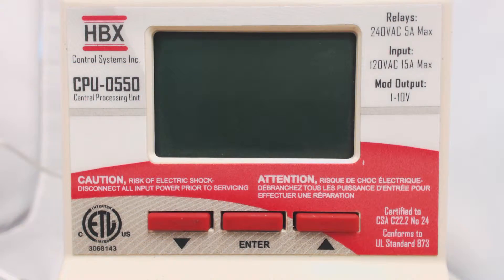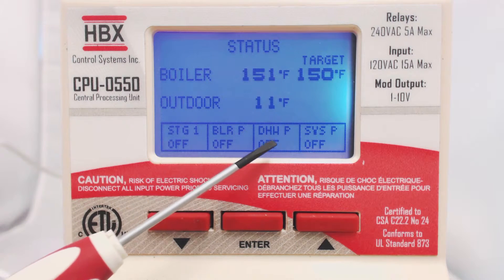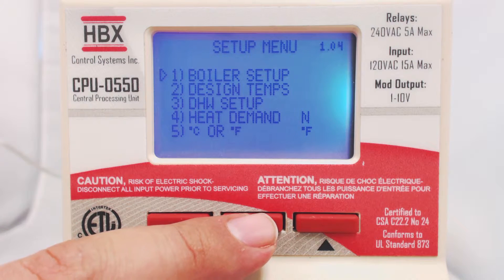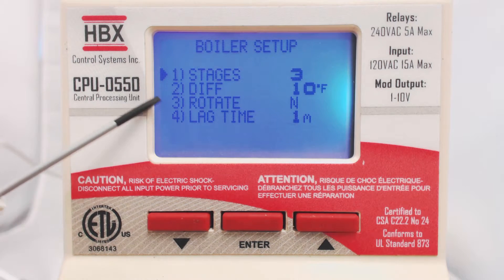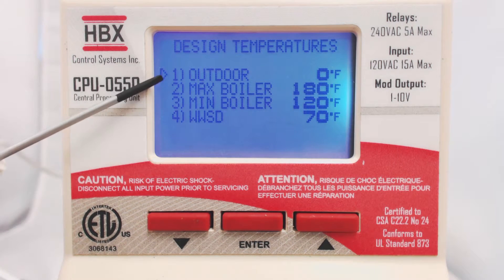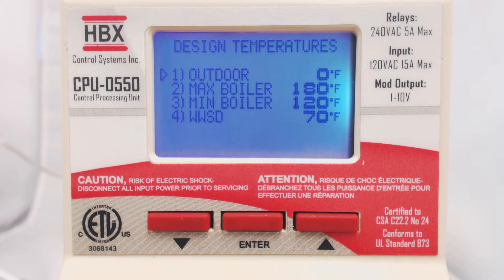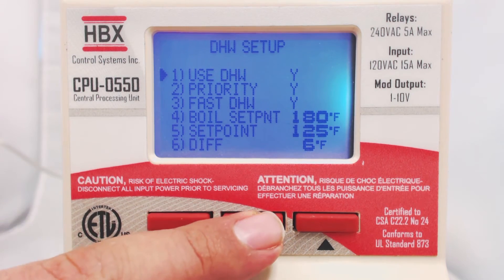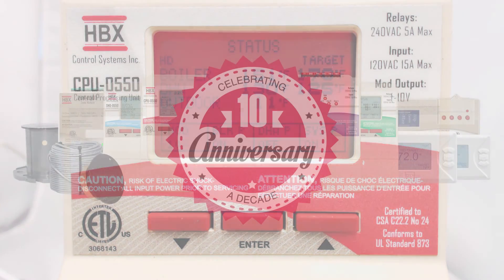Boiler Staging with CPU 0550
Learn how to set up and program the CPU-0550 as a boiler staging control.